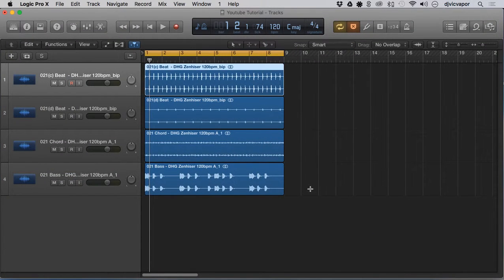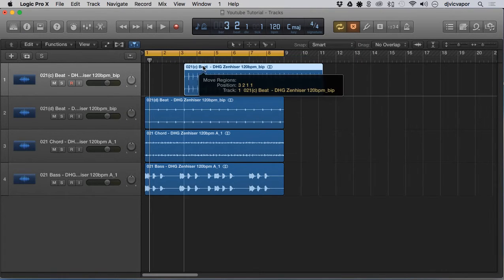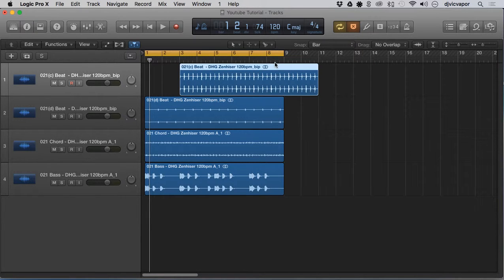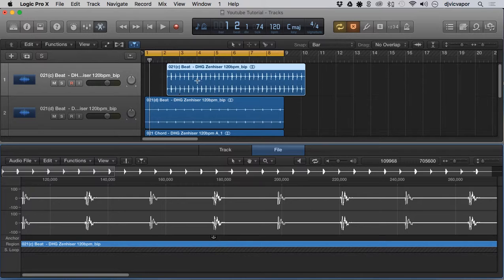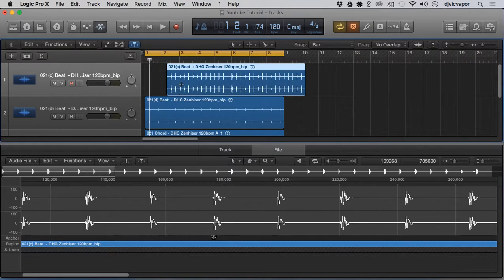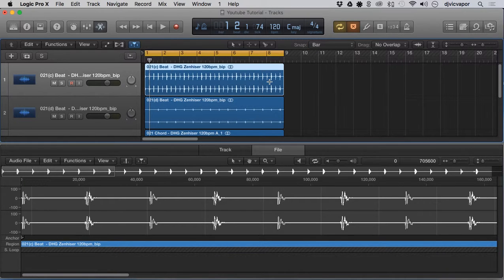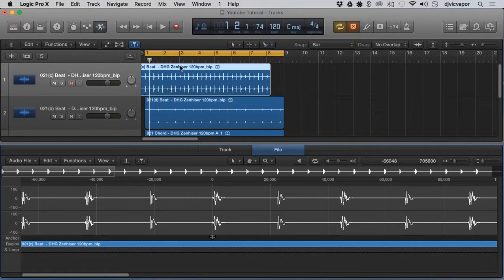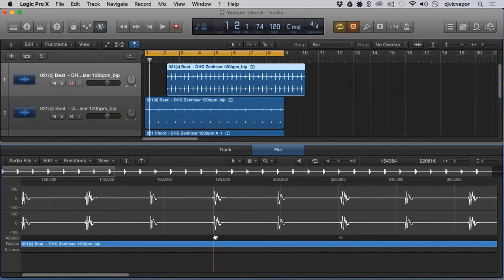Logic Pro X - Beginners Course - Lesson 36 - The Anchor Editing Tool - feat. (djvicvapor)